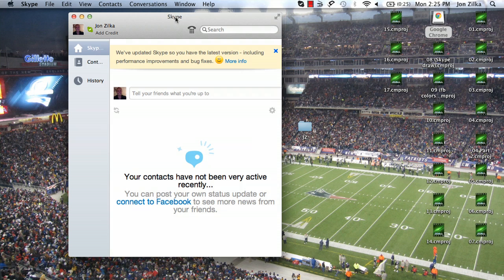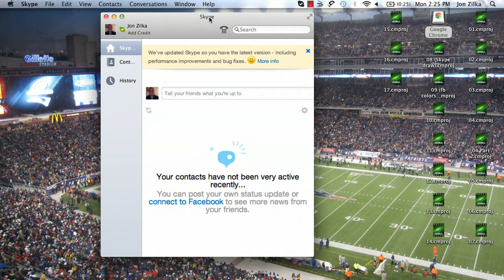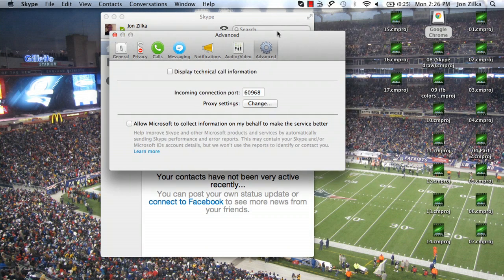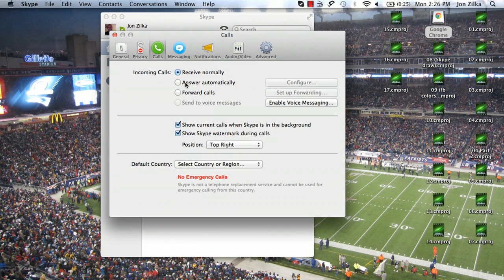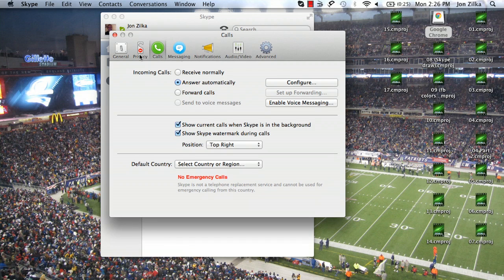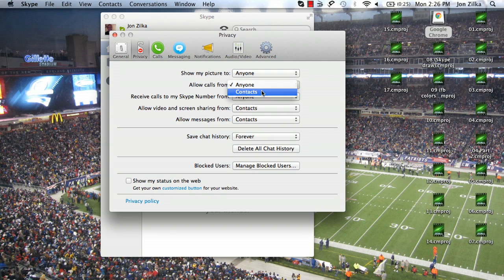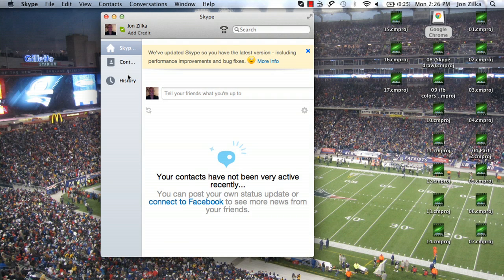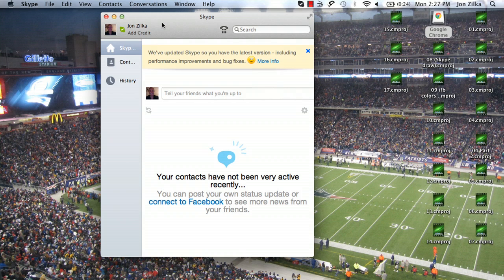How to Open a Skype Webcam Remotely : Social Media & Tech Questions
Opening a Skype webcam remotely is so simple that it is almost creepy. Open a Skype webcam remotely with help from a computer expert in this free video clip.

Series Description: You don't have to be a longtime computer expert to know how to use one to the best of its abilities. Get answers to all of your important social media and tech questions with help from a computer expert in this free video series.